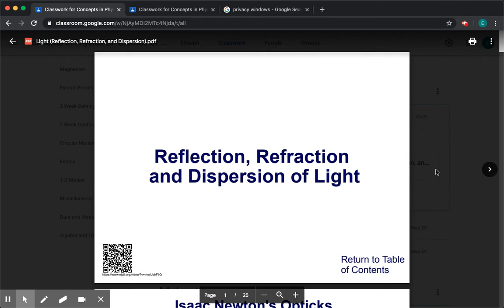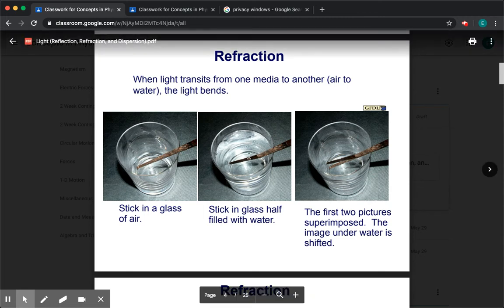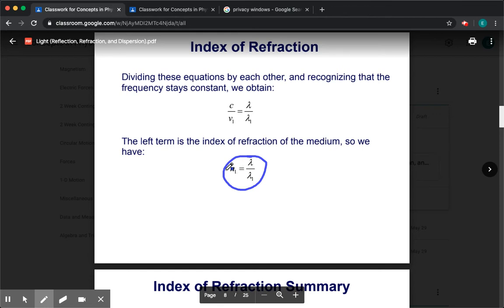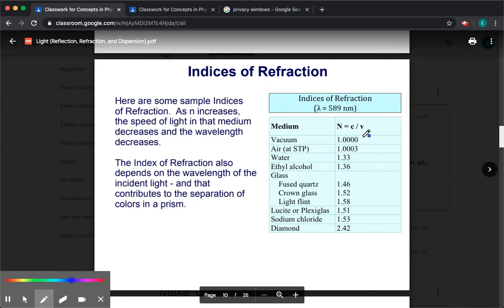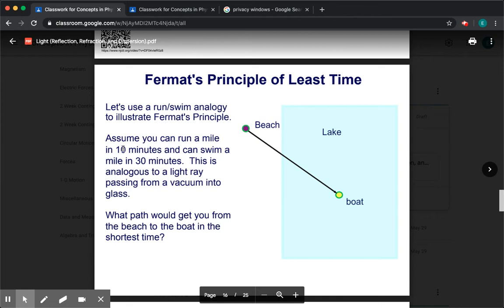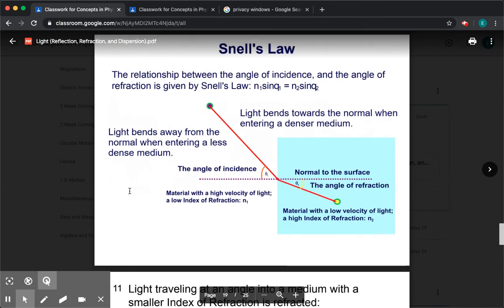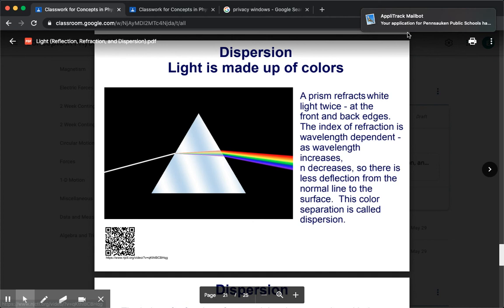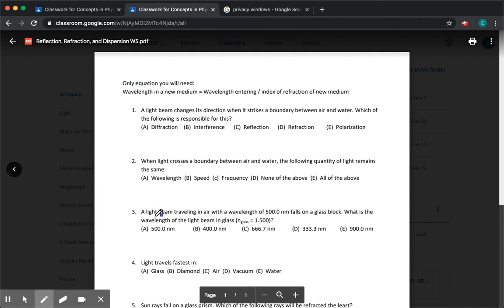Light Day 2 (Reflection, Refraction, and Dispersion)